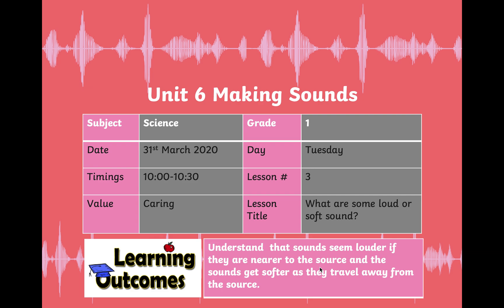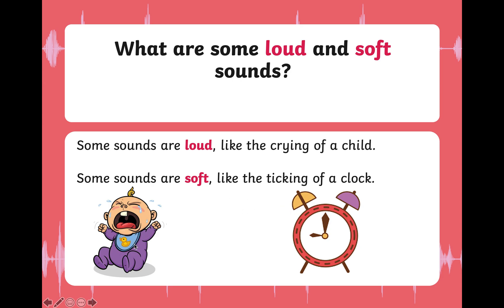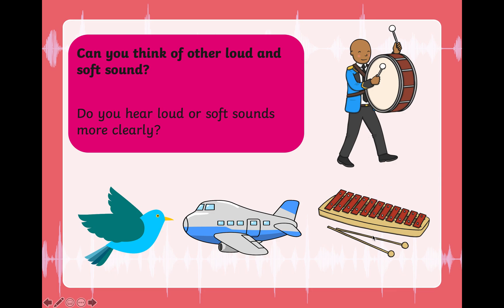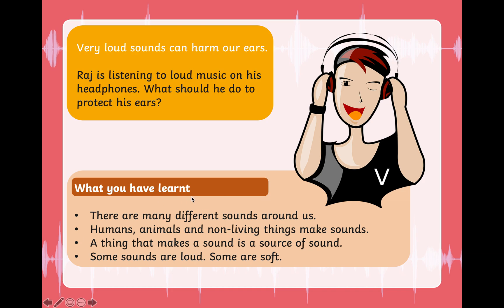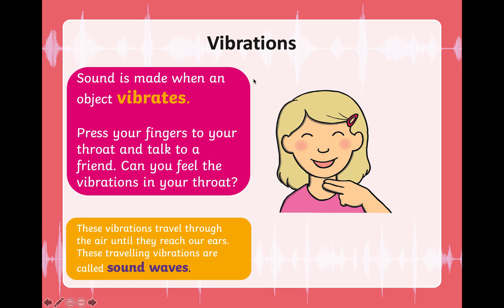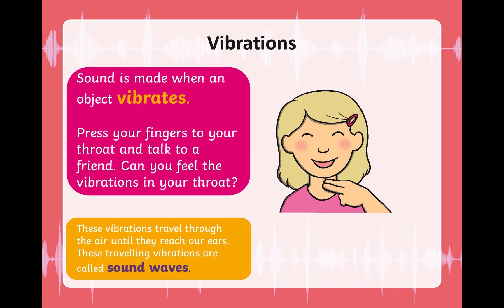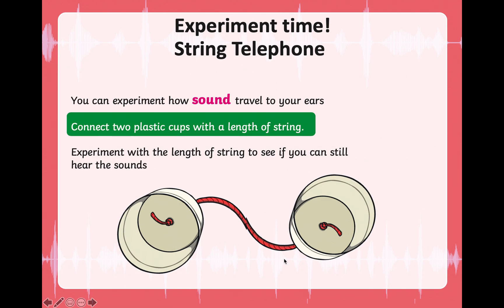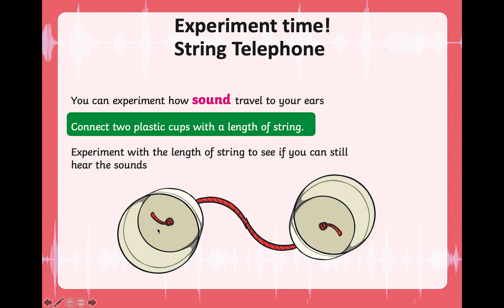Week 2 - Science - lesson 3- What are some loud or soft sounds?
Identifying different types of slides